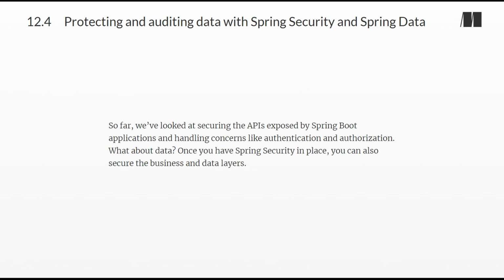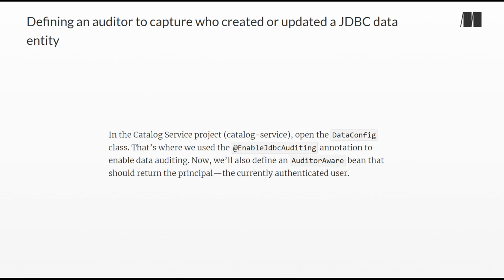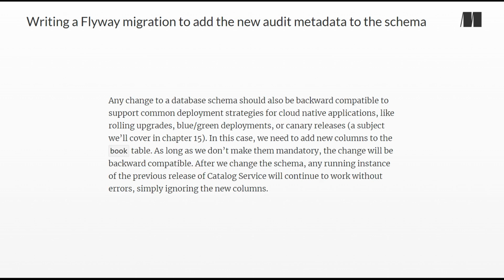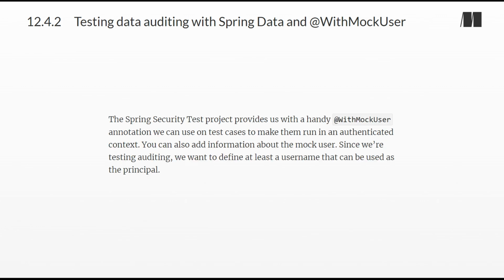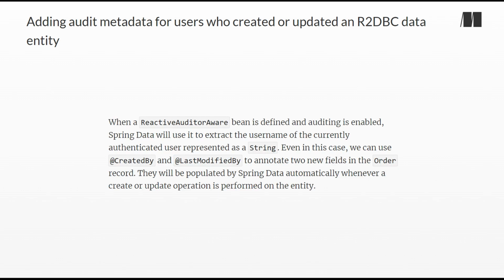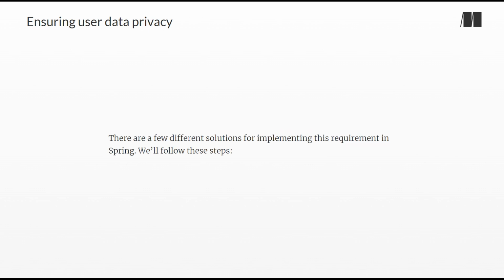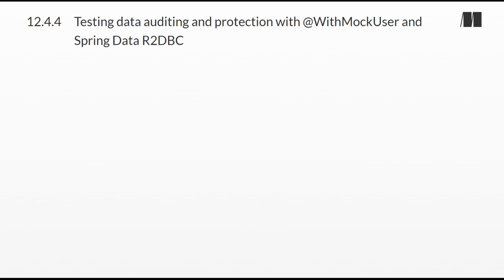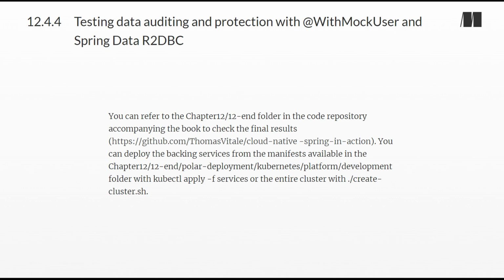075 Chapter 12 Protecting and auditing data with Spring Security and Spring Data